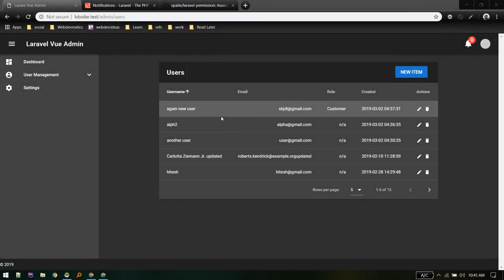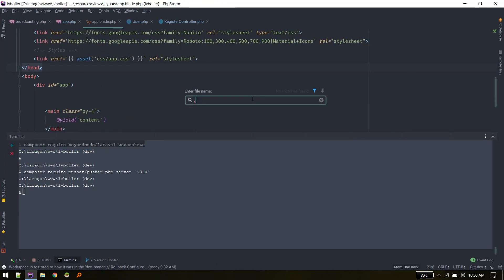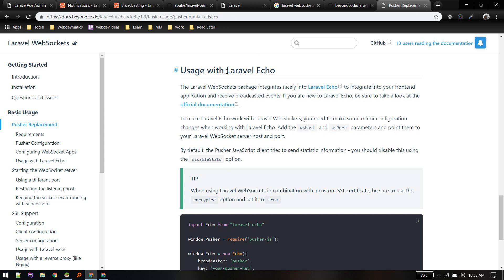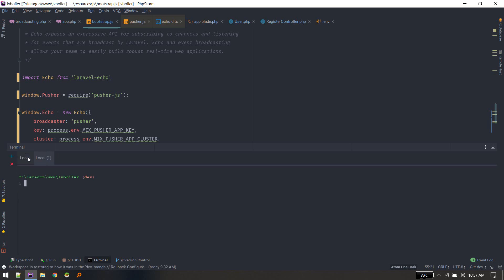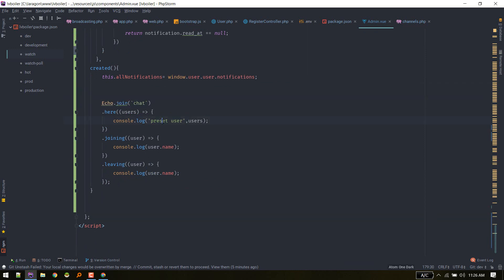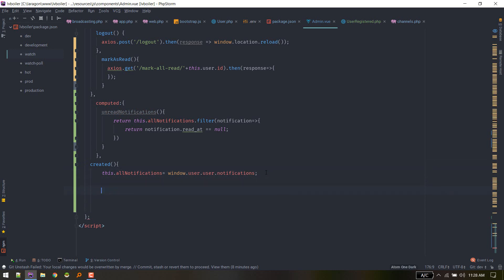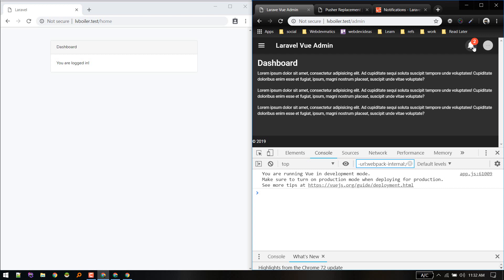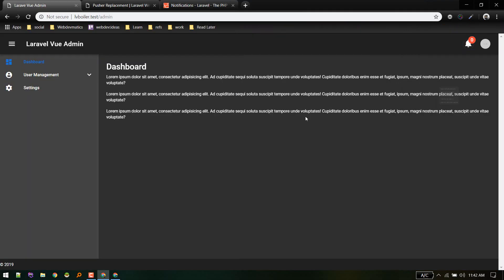Realtime Notifications with Laravel Websockets #5 Laravel Vue Admin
We will now make our notification system realtime using Laravel websockets which is pusher replacement and is free of cost.